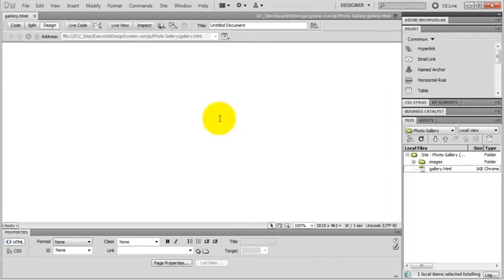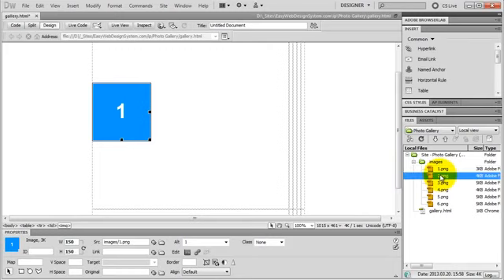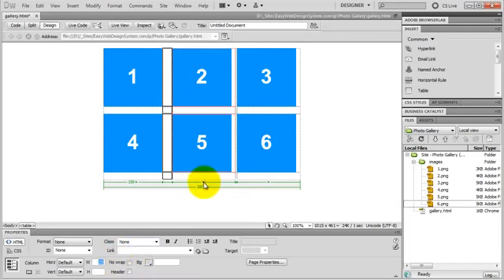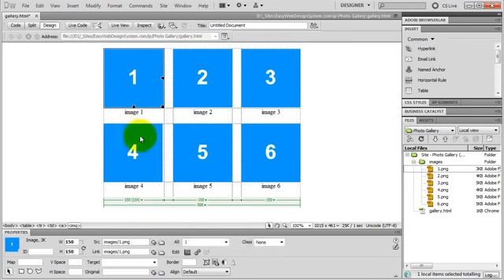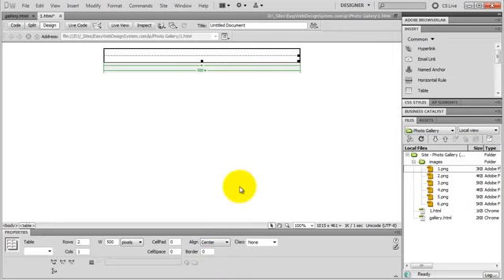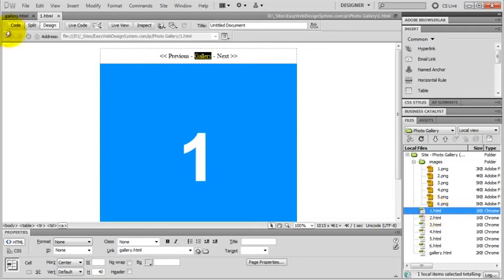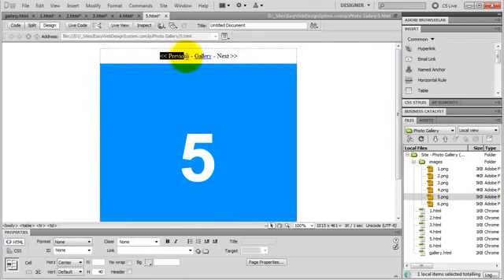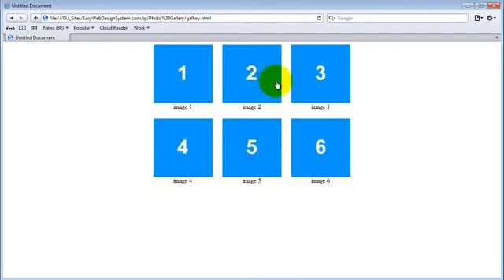Create a Web Photo Gallery Album in Dreamweaver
How to create a photo gallery/album in Dreamweaver
in the web